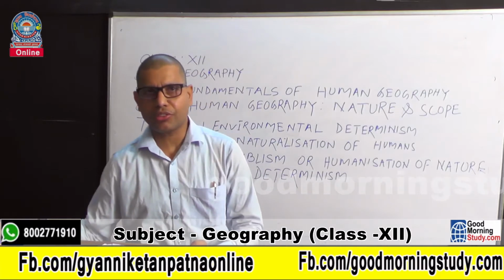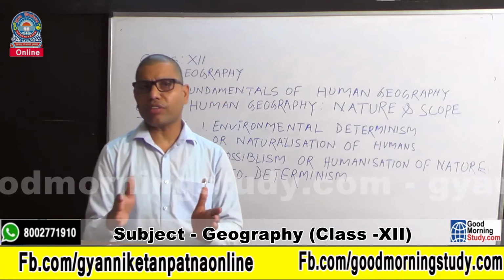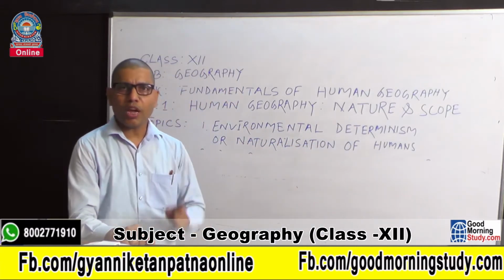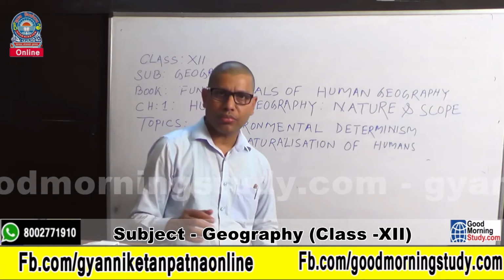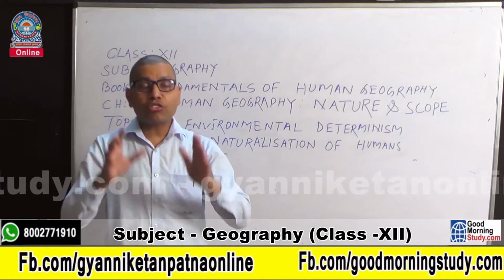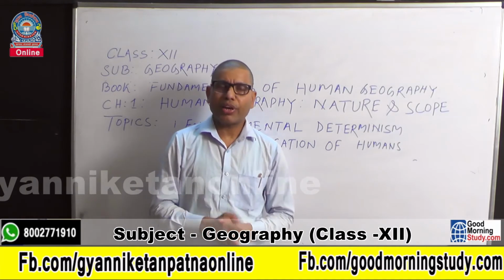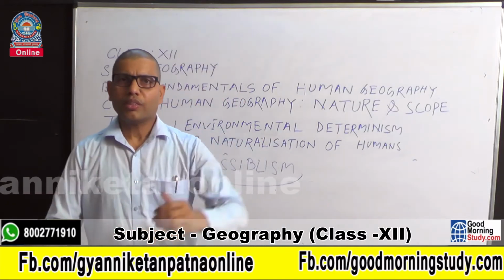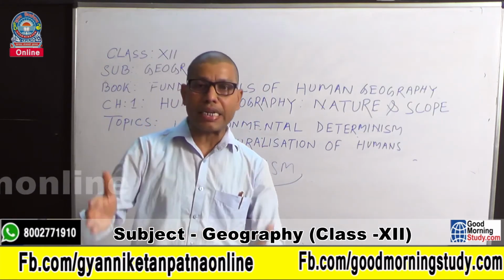Human Geography | Nature and Scope |Chapter 1 | Geography/NCERT/CBSE |Class 12th